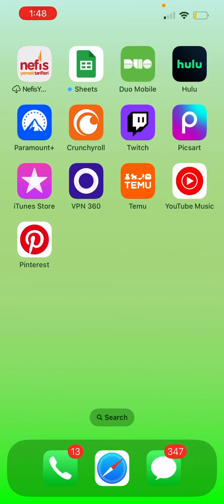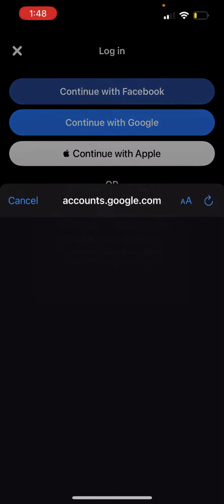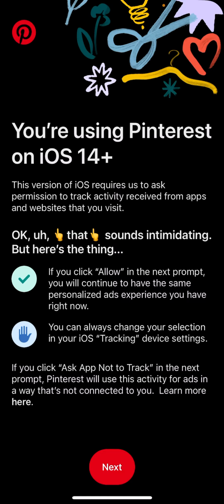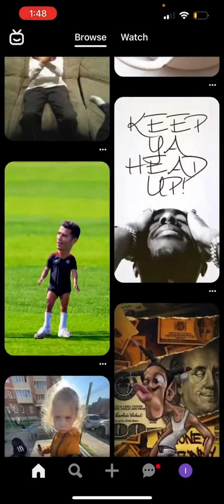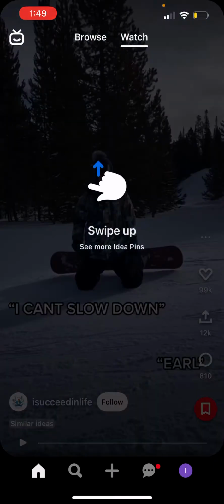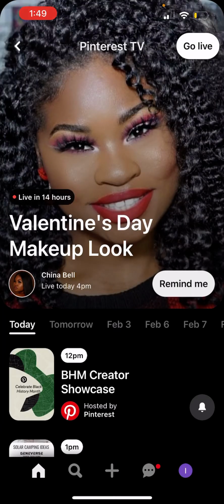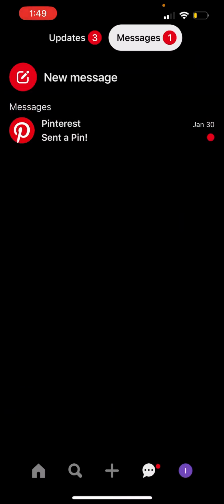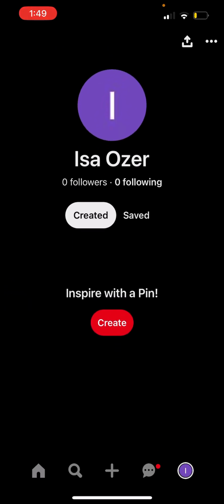How to use Pinterest app IOS/Android (Very Simple)